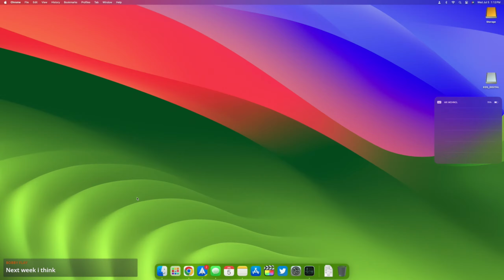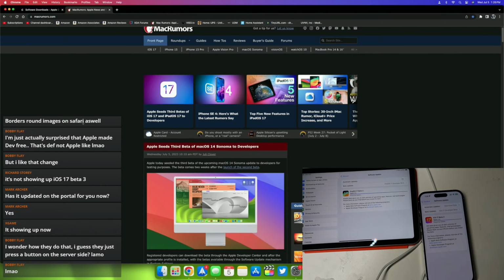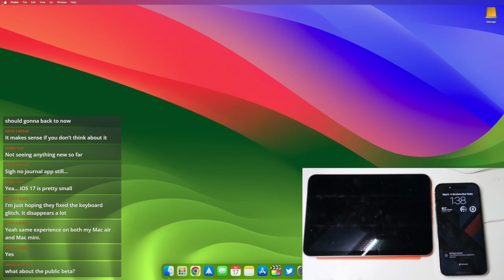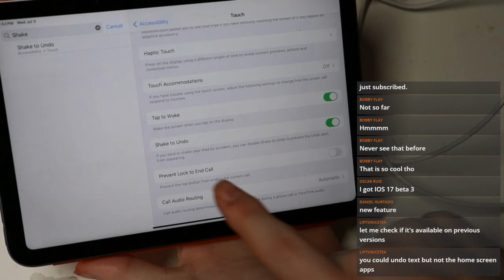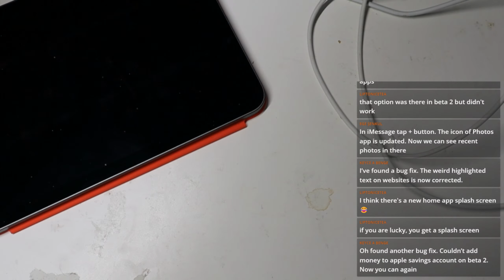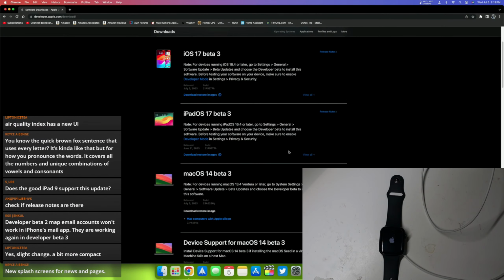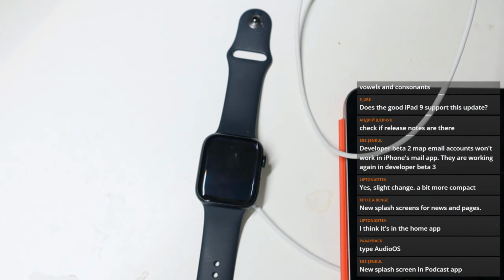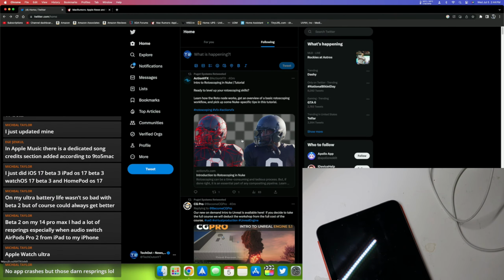iOS 17, macOS Sonoma, and watchOS 10 Beta 3 Live Installation and Beta 2 Review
The exact time is dependent on if/when Apple releases betas today. In the meantime we will discuss beta 2.

My Gear:
14 Inch M1 MacBook Pro
Mac mini
Screen Protectors
Screen Cleaner